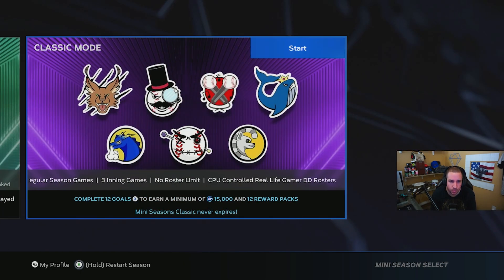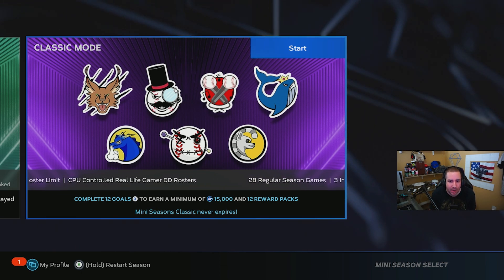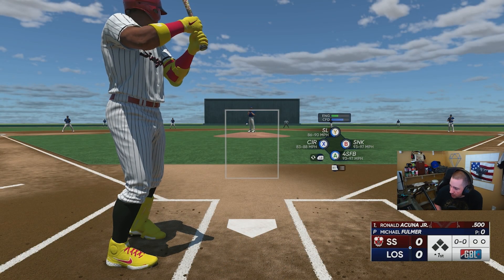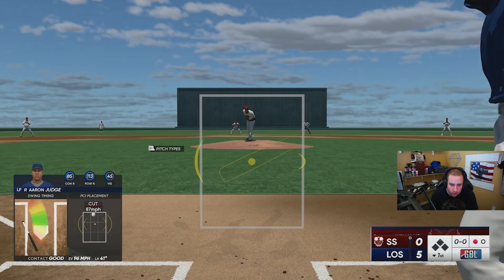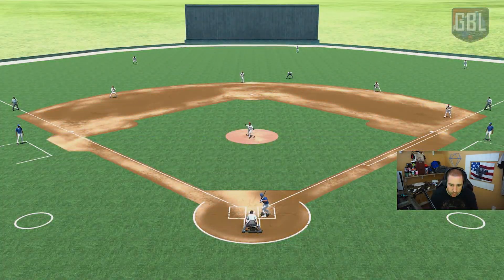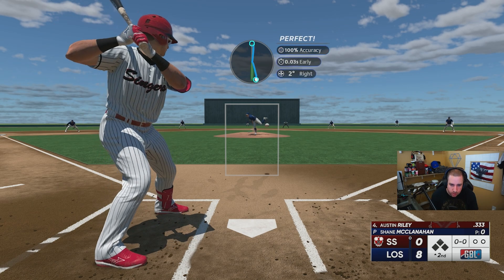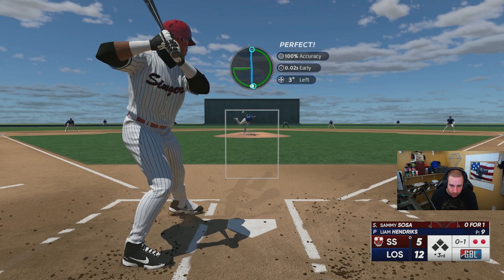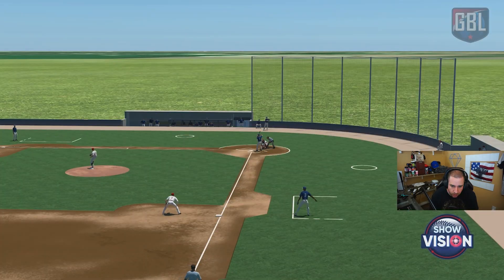DO THIS PACK METHOD TO GET UNLIMTED FREE PACKS IN MLB THE SHOW 23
TODAY I SHOW YOU A WAY TO GET UNLIMITED PACKS SO YOU NEVER HAVE TO BUY PACKS IN THE STORE AGAIN IN MLB THE SHOW 23. YOU CAN GET AN UNLIMITED AMOUNT OF FREE PACKS IN MLB THE SHOW 23

Other Links